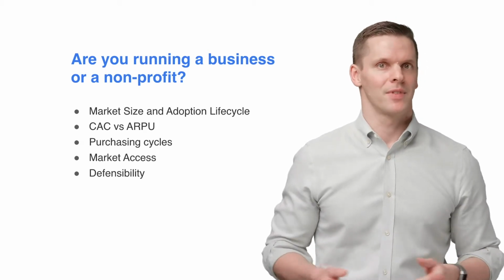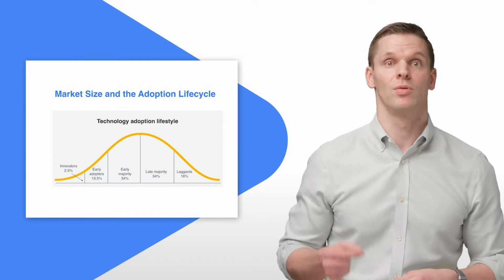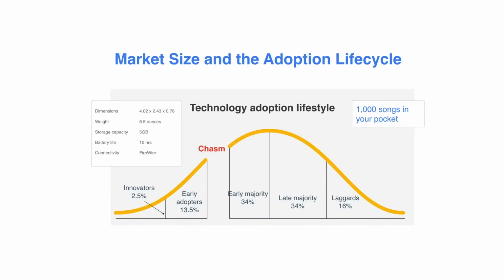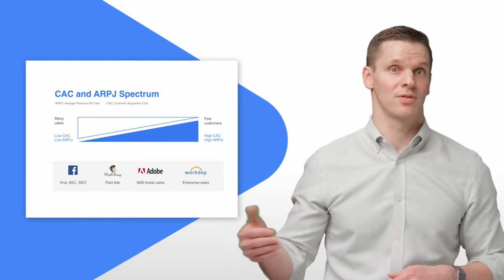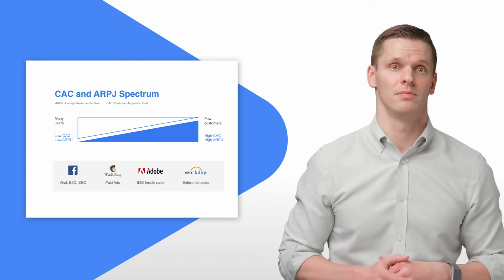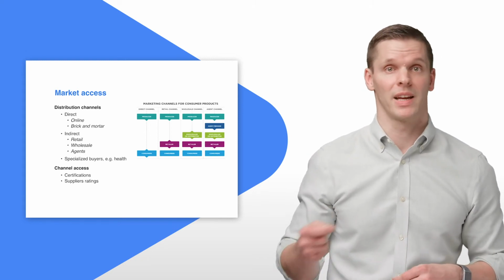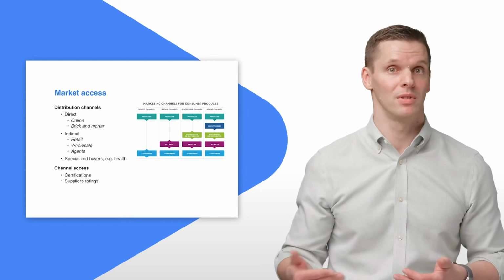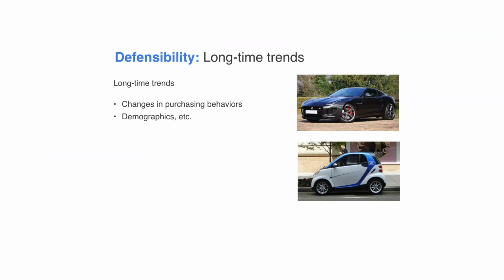Launchpad Online: Product Lab, Are You Running A Business?